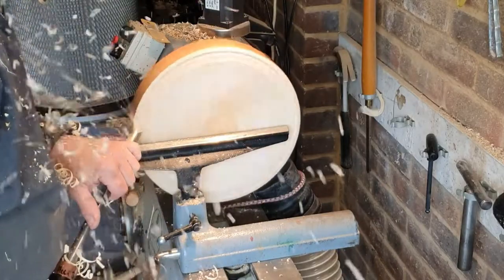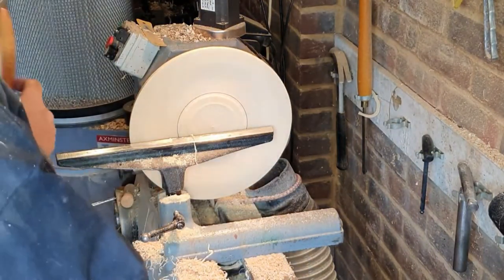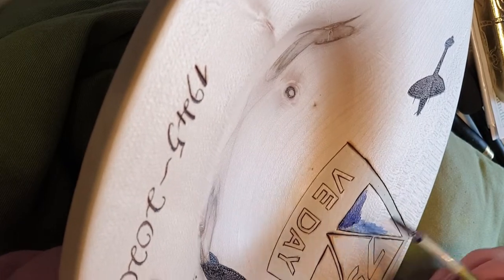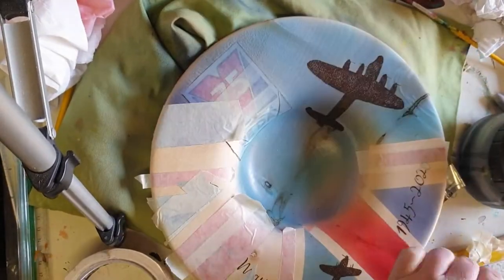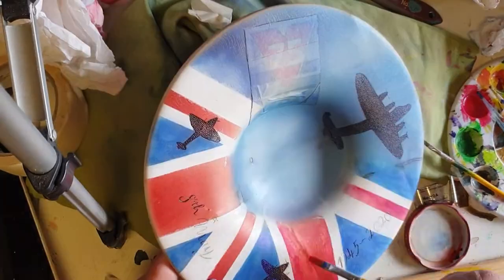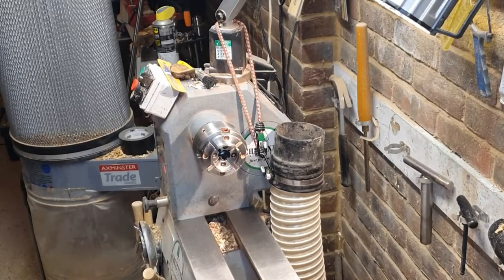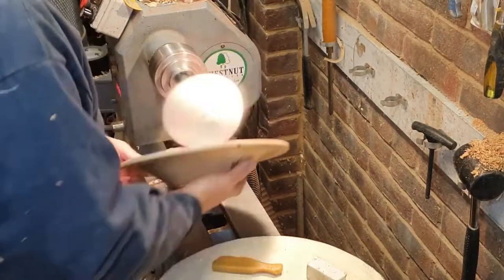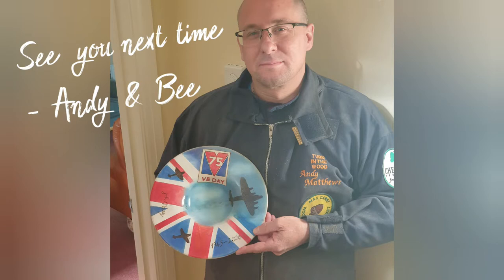VE Day Collaboration Piece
Filmed on 08 May 2020, the 75th Anniversary of VE Day.
Andy produces a sycamore dish while Bee works on a pyrography and airbrush design. See how they collaborate and their processes.

Modern Calligraphy Courses are run by Gemma Milly - find her on Instagram
Also, her husband makes fantastic calligraphy pens - @tomsstudio

Stains, irridescent acrylics, finishes & buffing system by Chestnut Products - first for finishes.

Sanding arbors from HopeWoodturning.co.uk

Pyrography machine is a Razertip P80, and sycamore blank, from Yandle & Sons Ltd.